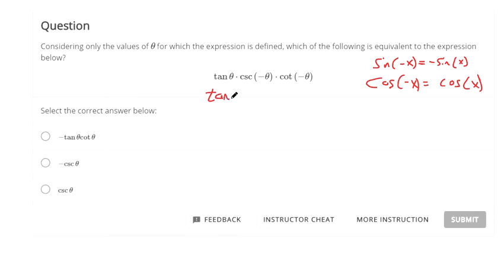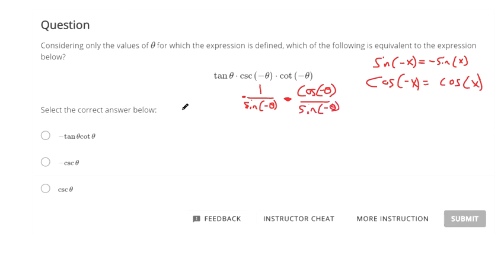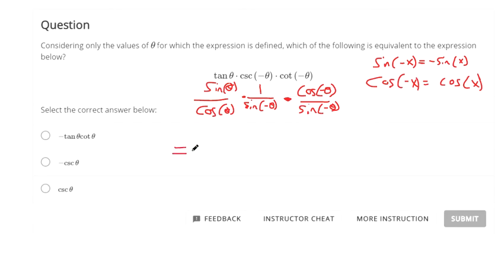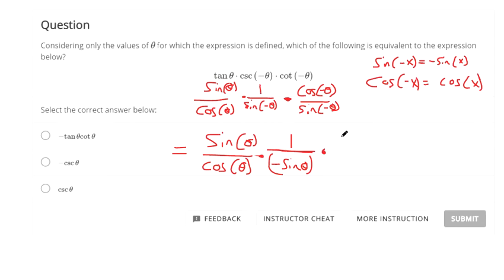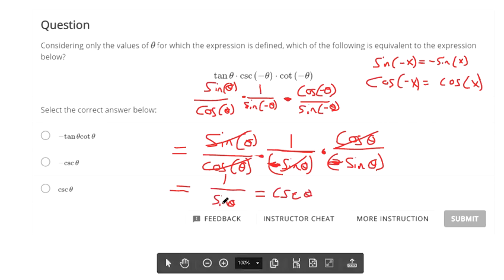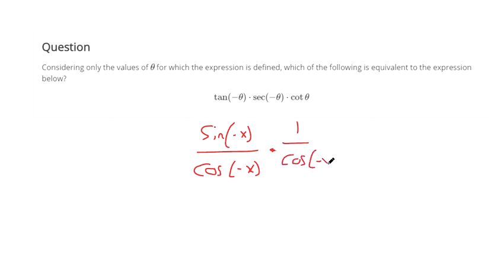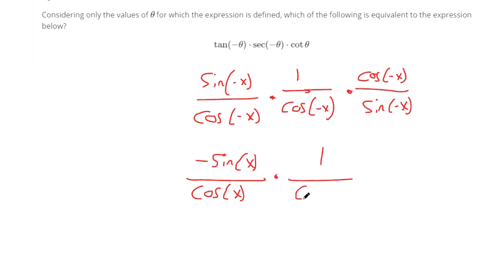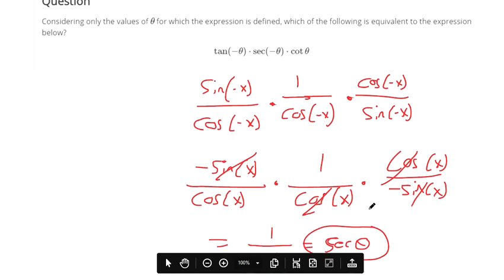Use even and odd identities in simplifying trigonometric expressions